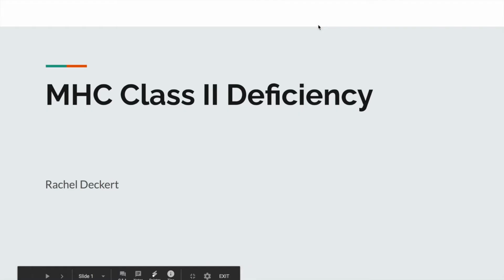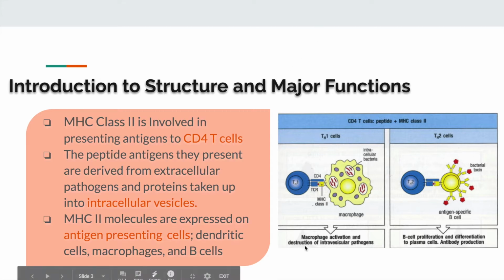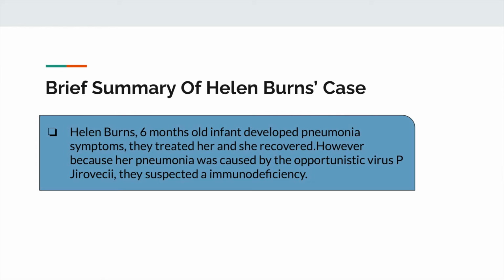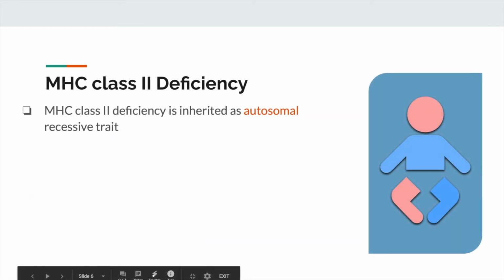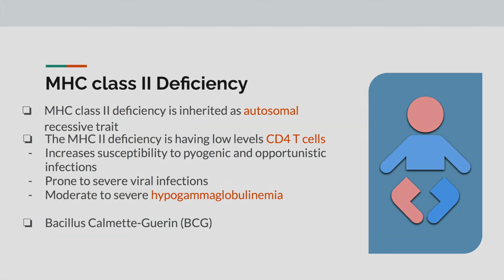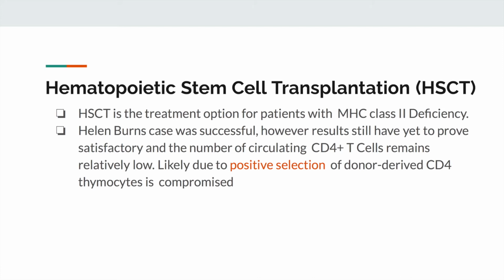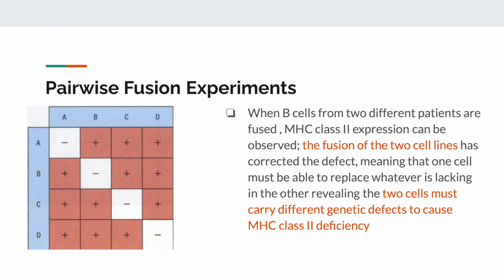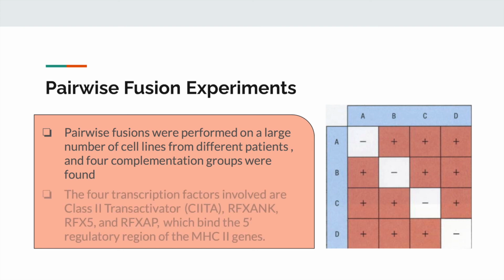Case Study Presentation MHCII